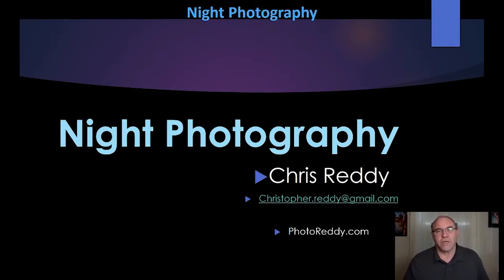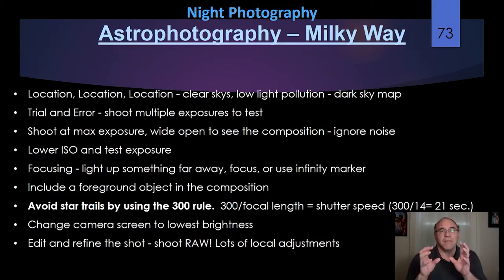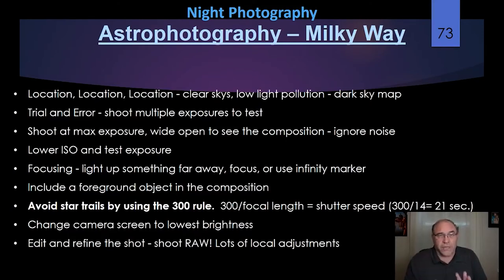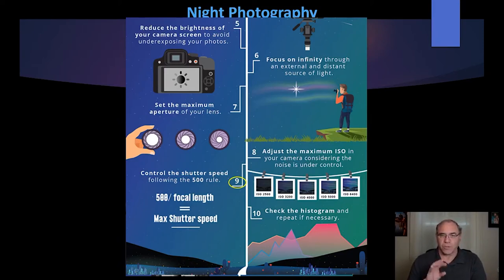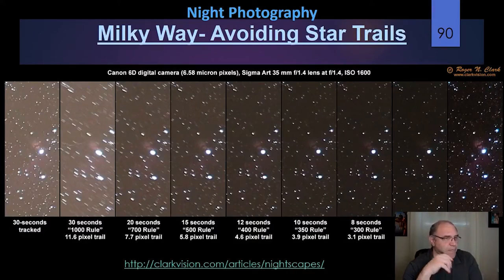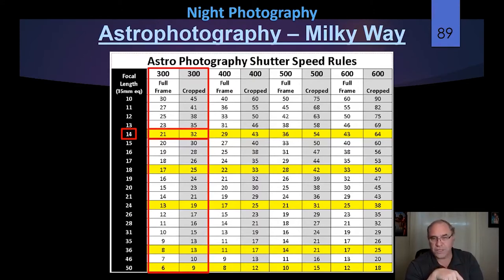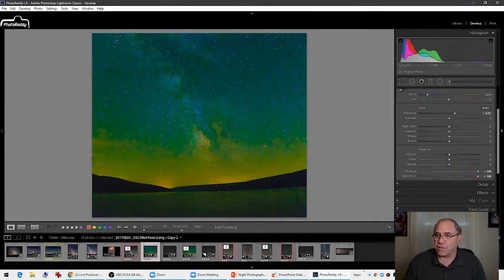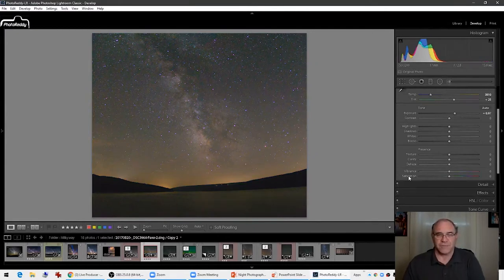Tutorial Thursday Night Photography Pt1